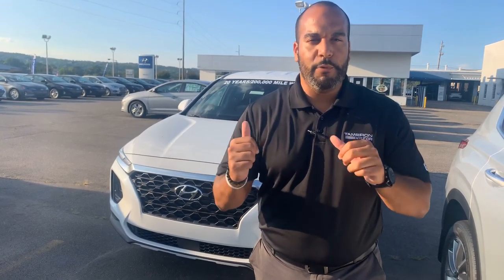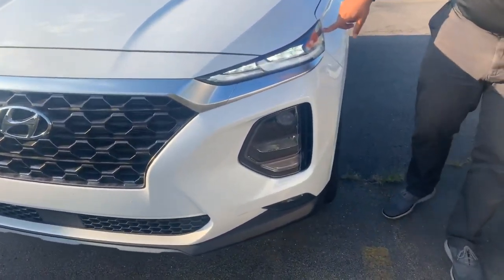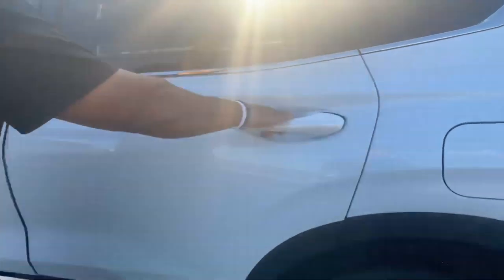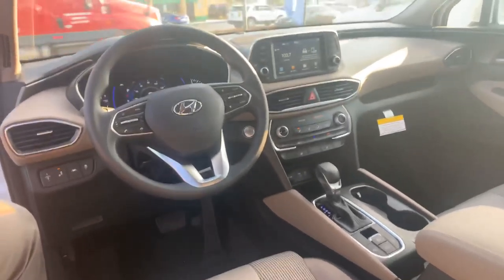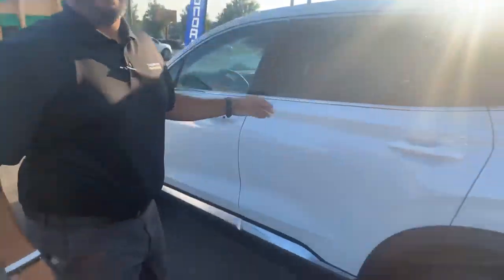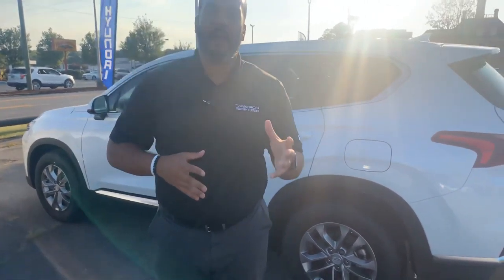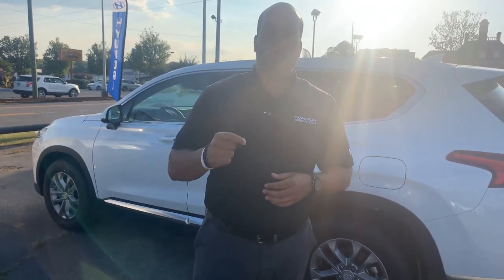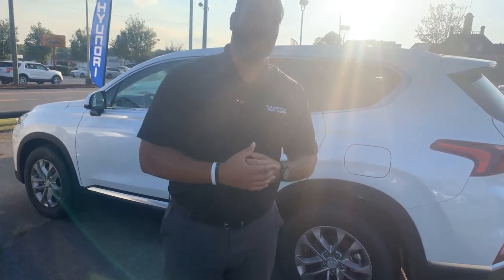Mal's Santa Fe @ Tameron Hyundai in Hoover